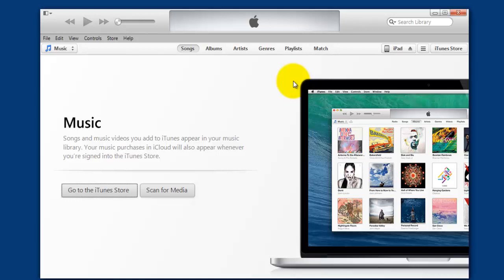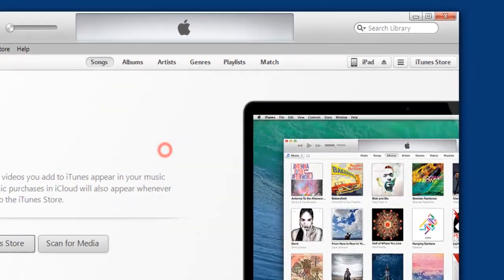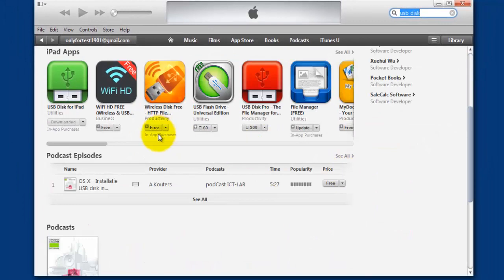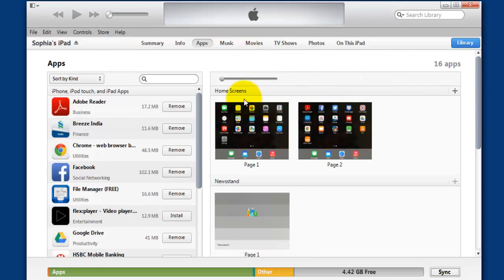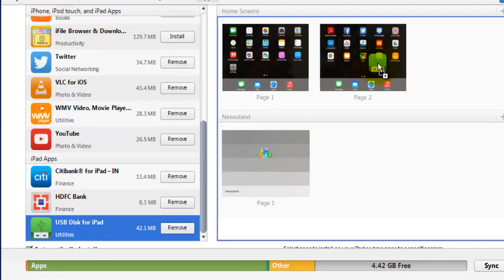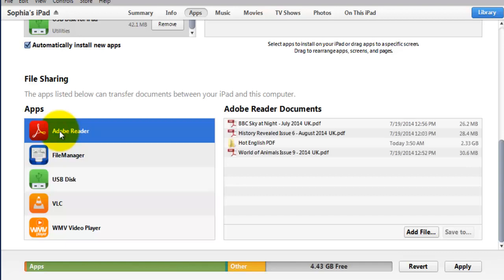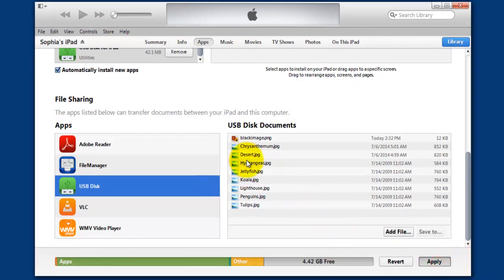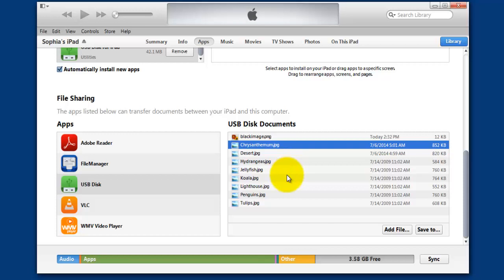How to import PDF's, images and media files from PC to Ipad/Iphone?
In this video, I have explained how to import the PDF's, images and media files from PC to Ipad/Iphone.